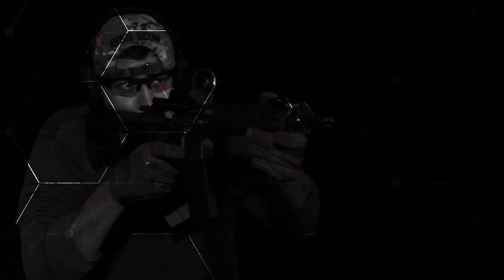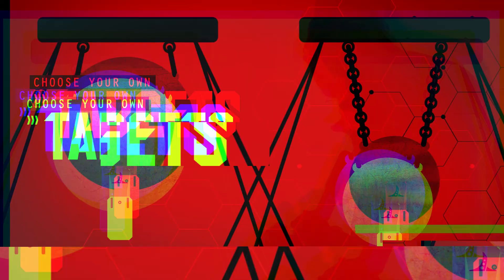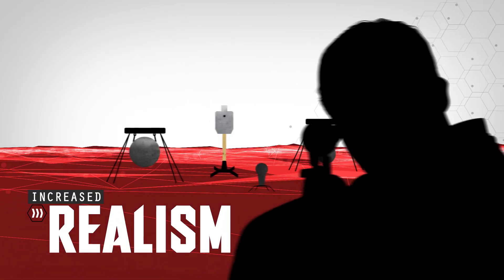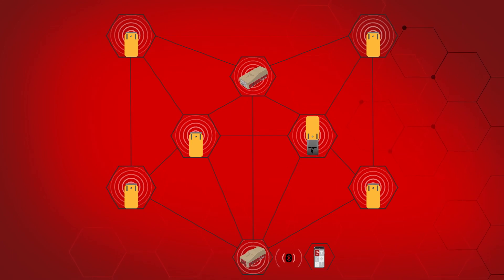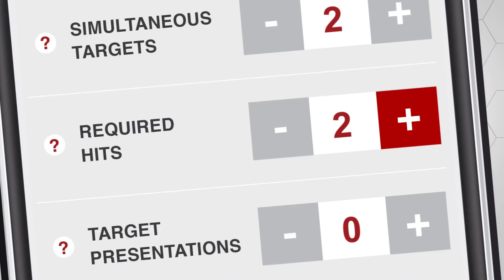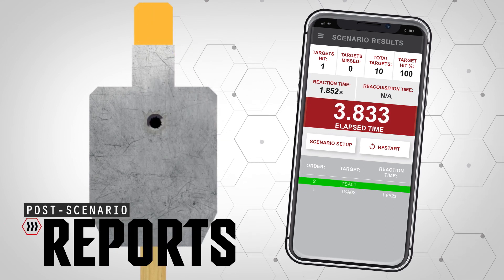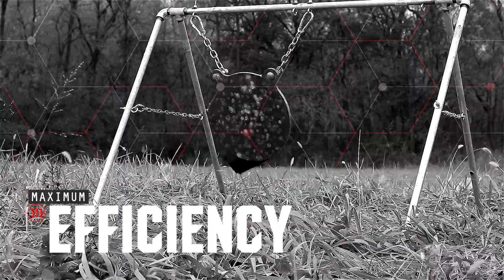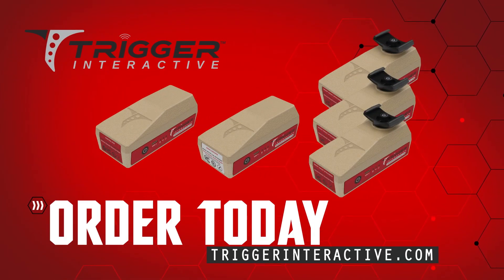Trigger Interactive - Train Smarter!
Trigger Interactive is a live-fire target system designed to increase training realism using our patented system of Smart Target Attachments. Our modular system of wireless devices allows your shooting range to interact with you to create dynamic and exhilarating training scenarios controlled from your phone.

Train often, TRAIN SMARTER!